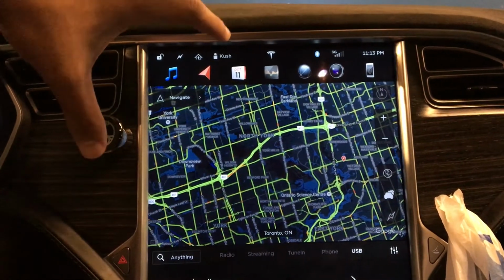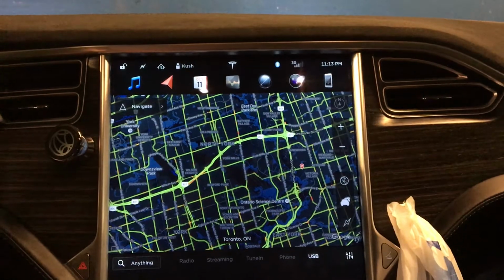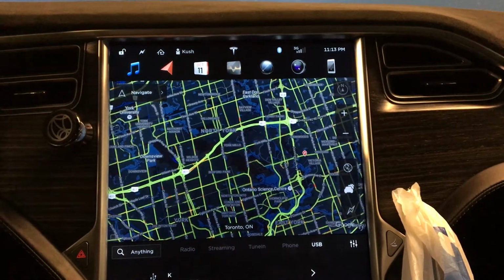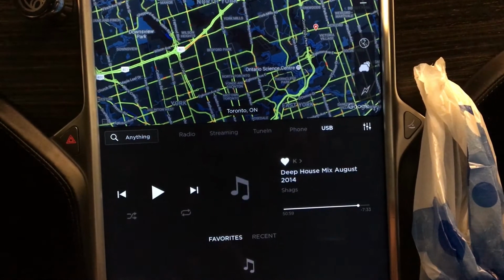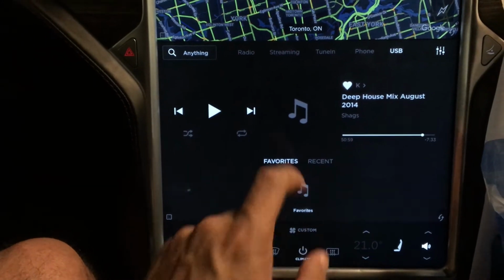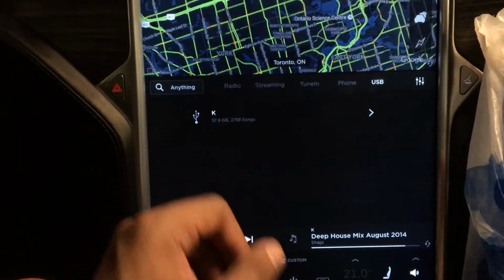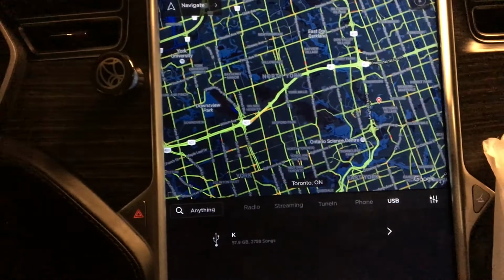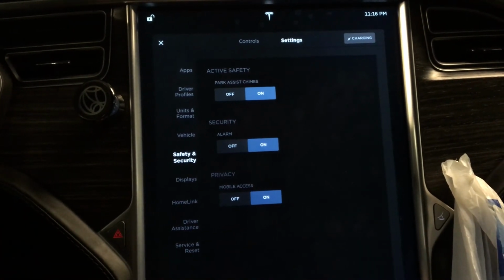Some Changes in Tesla V8.0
Some changes that I've noticed in V8.0. If you've noticed other changes, or the ones I've found are not actually changes in 8.0 let me know. Save 1,200$ on a Model S or X using my